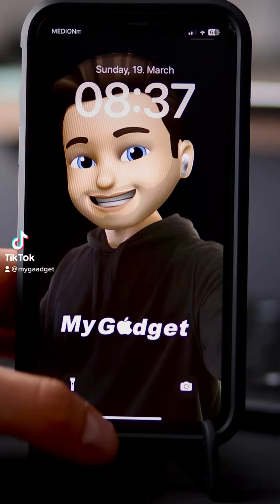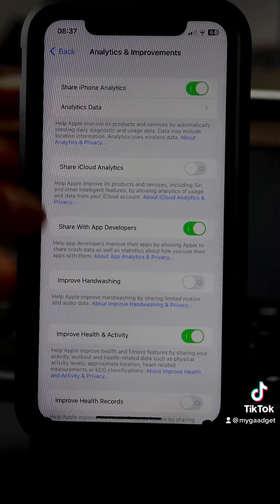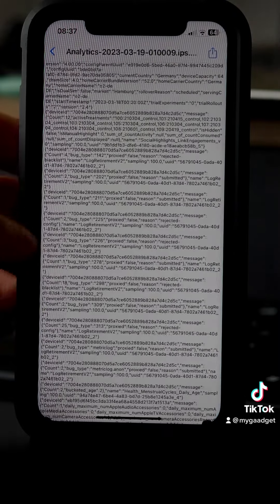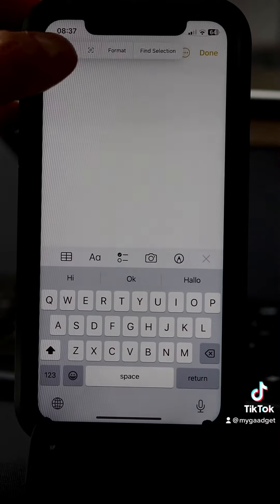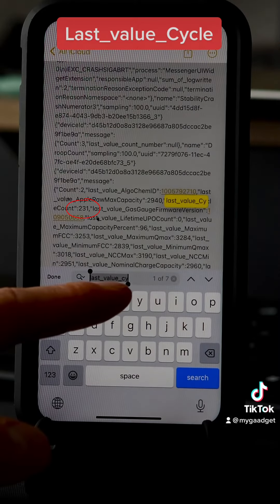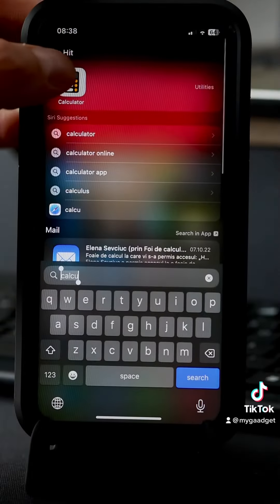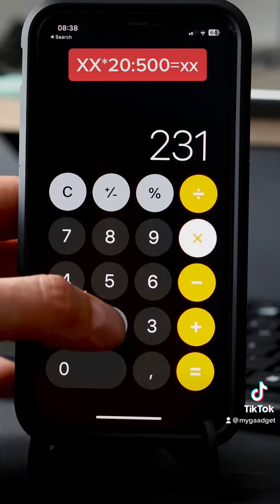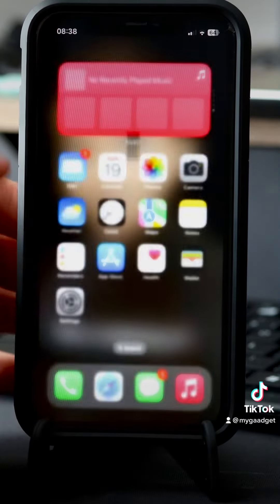How to check your battery life 🪫on iPhone 📱